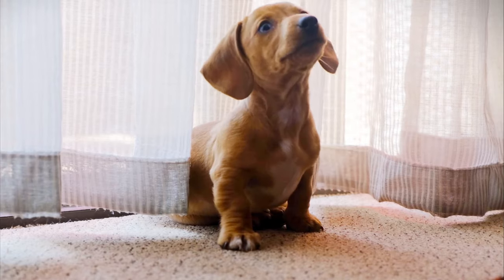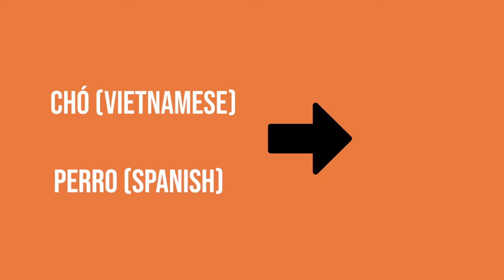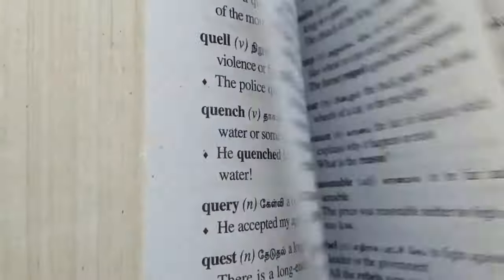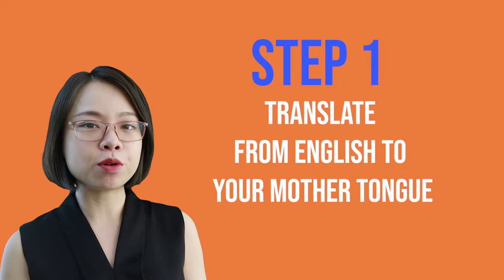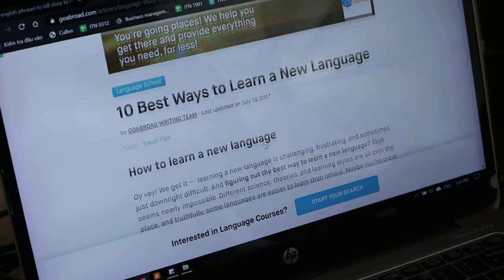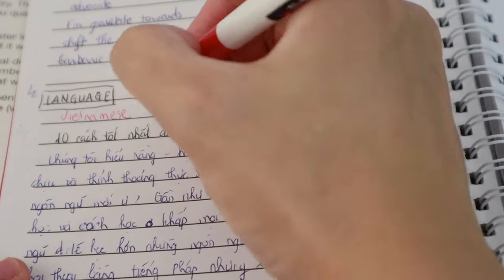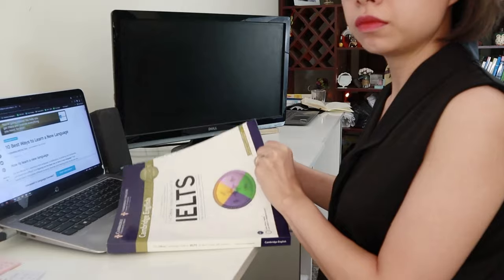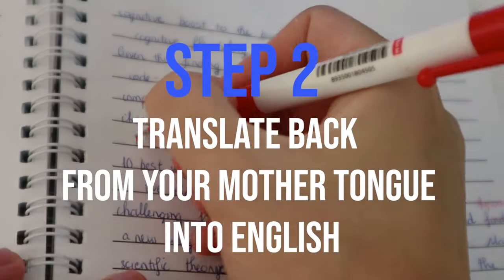IELTS How to improve your fluency using translation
When learning another language, many people think in their mother tongue first and then find the equivalent language in English. This can be both time-consuming and challenging, and many people believe language learners should avoid translation completely to achieve fluency.

For IELTS test takers, this can be difficult as they may be asked to express an opinion on complex topics that require prior general knowledge learnt in their mother tongue. As a result, many unavoidably translate – no matter how hard they try.

In this video IELTS expert Hong explains 4 steps you can take to use translation to your advantage to help achieve language fluency.

Contents:

00:00 Introduction
00:51 What is translation?
02:13 4 steps to use translation to your advantage
02:22 Step one
02:46 Step two
02:53 Step three
03:01 Step four

Tiếng Việt

Khi học một ngôn ngữ mới, có phải bạn hay dịch từ tiếng Việt trước rồi sau đó mới tìm tương ứng trong tiếng Anh? Quá trình này vừa mệt mỏi là vừa mất thời gian phải không ? Vậy nên, nhiều người cho rằng phải tránh việc dịch hoàn toàn thì mới nói và viết trôi chảy được. Liệu điều này có thực sự đúng?

Với người học IELTS, việc "dừng" dịch hoàn toàn có thể sẽ vô cùng khó khăn đấy.

Với IELTS, thí sinh được yêu cầu thể hiện quan điểm về nhiều chủ đề phức tạp, sẽ phải nói về những kiến thức xã hội chúng ta được học từ trước (và được học bằng tiếng Việt). Kết quả là, khi chúng ta động đến những kiến thức này, mình vẫn phải dịch - dù có cố gắng "dừng" thế nào đi nữa. Trong video này, chuyên gia IELTS - Ms Kiều Hồng sẽ hướng dẫn 4 bước để giúp chúng ta biết cách khai thác phương pháp dịch thật hiệu quả và đúng cách nhé.

Nội dung
00:00 Giới thiệu
00:51 Thế nào là dịch?
02:13 4 bước để dịch hiệu quả
02:22 Bước 1
02:46 Bước 2
02:53 XX Bước 3
03:01 Bước 4